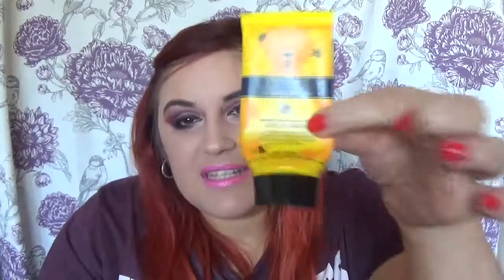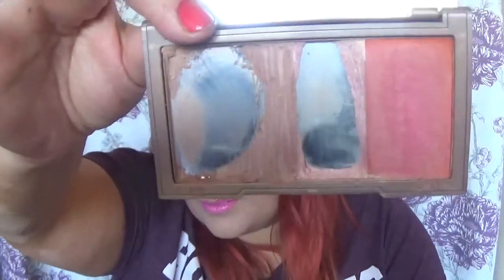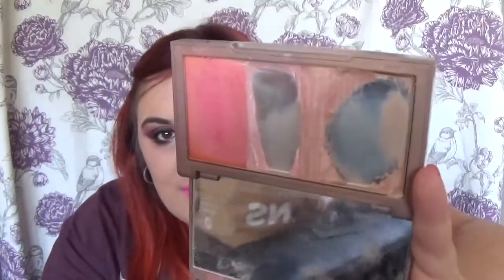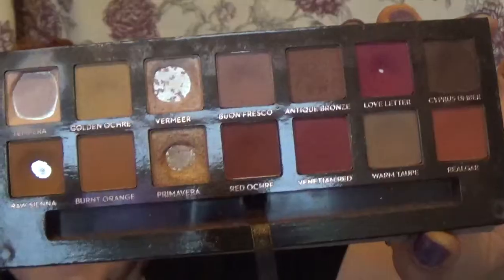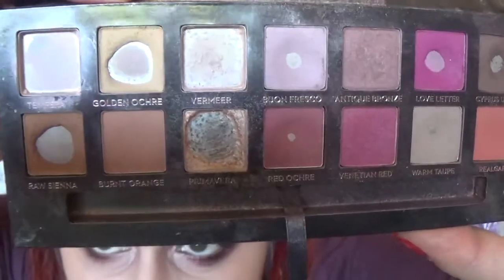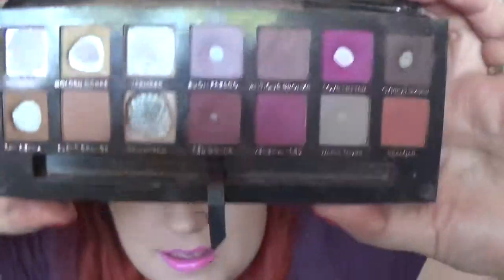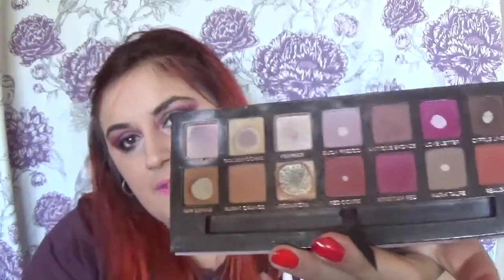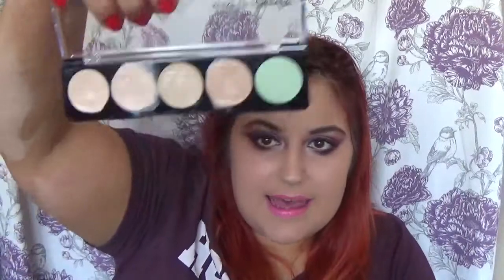💄Use up 18 in 2018 - Project Pan Update 2💄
Hi guys, this is my project pan update number 2, I am absolutely amazed that I've actually managed to get this video up on time, so unlike me XD XD But I did it, here's hoping I manage it for the rest of the year for my use 18 in 2018. Thank you for watching, as always, leave any panning or other video suggestions in the comments, if you having a project pan going link me to your channel, I love watching other people's progress!